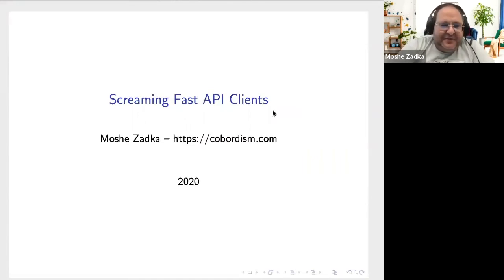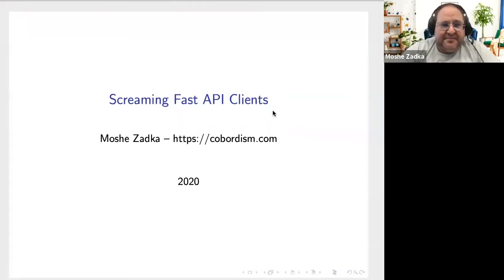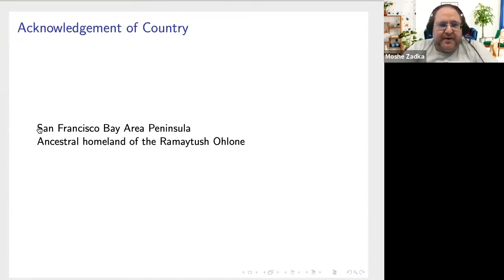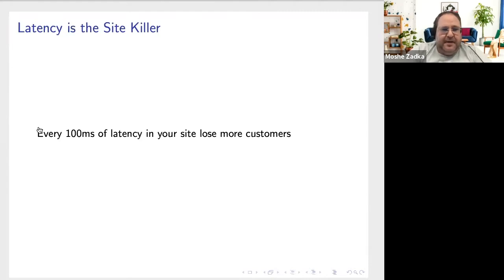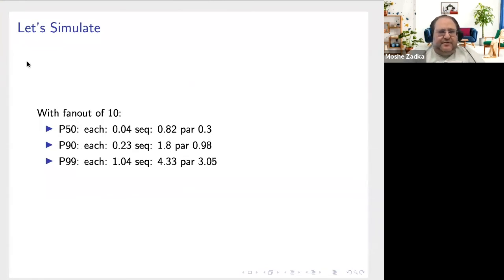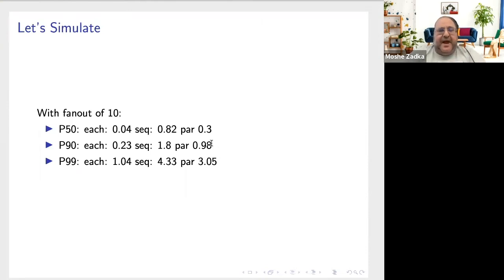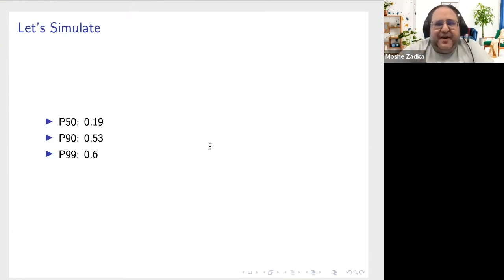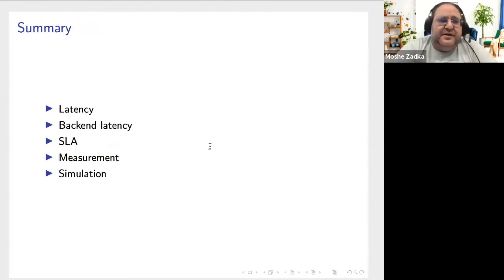Screaming Fast API Clients - Moshe Zadka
Presented by: Moshe Zadka, SurveyMonkey
Presented at All Things Open 2020 - Back-End Dev Track

Abstract: Modern micro-services architecture means that a typical front-end service call can fan out to many calls on the backend, easily twenty or more.

Being able to write API client code that is fast is important. The talk will cover how to use async networking techniques to write faster API clients.